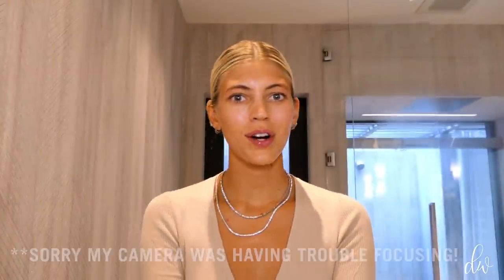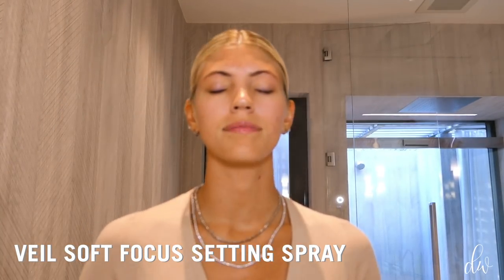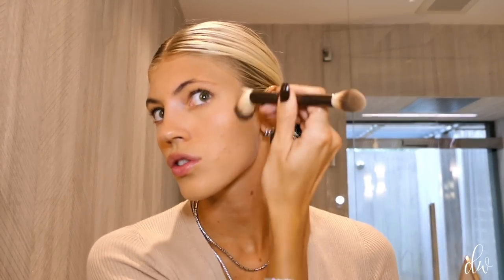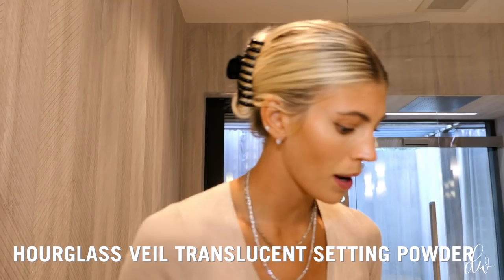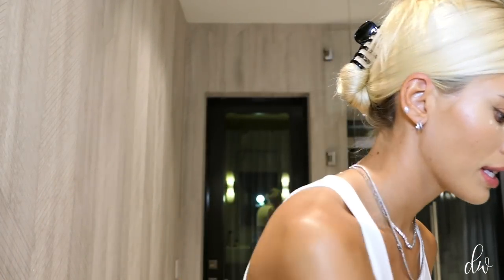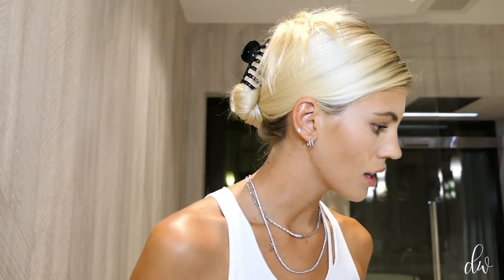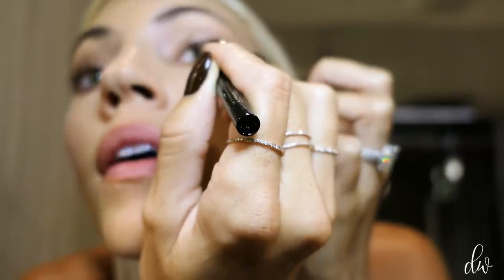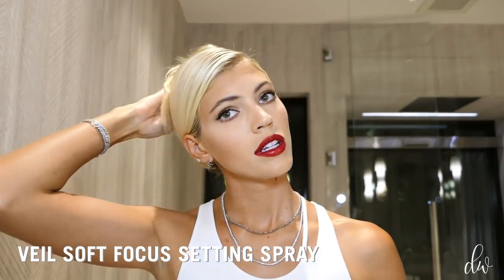Day to Night Makeup | Covering Acne | Devon Windsor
Hi all! I hope you're doing well! I am so excited to share a new video with you all ! I have really enjoyed doing my makeup lately, it really just ads an extra va va voom in my day or date night! I am showing you guys my everyday makeup look and how to build on that to make an evening look! I also have been struggling with my skin lately, so you guys can see how I have been covering it ! Hope you enjoy!
xx
dev